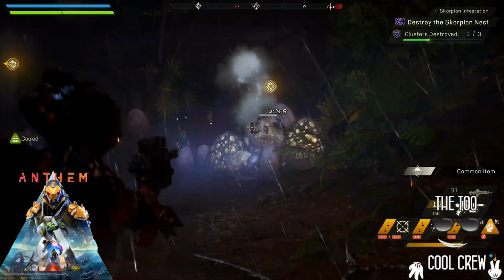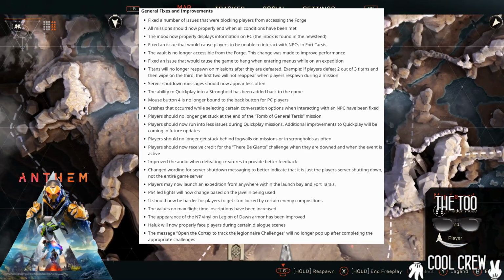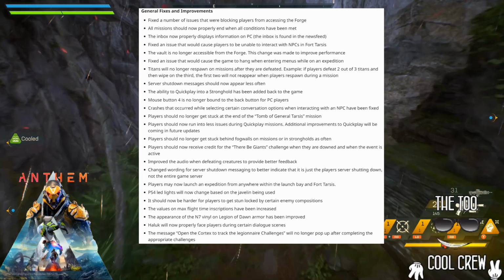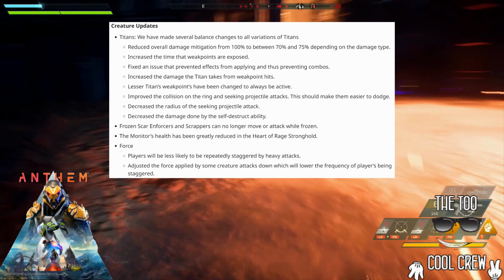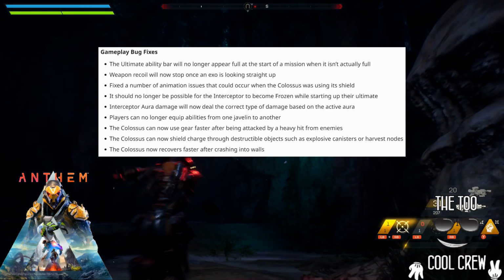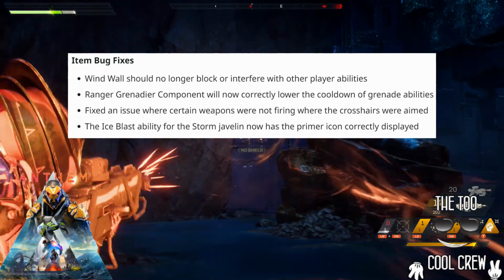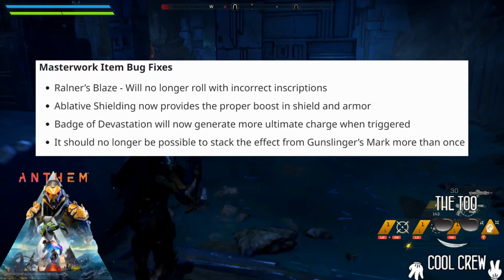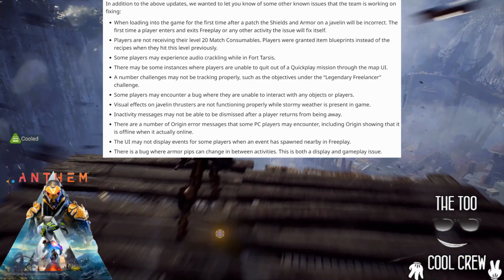Anthem: Big Patch 1.0.3 Update Added 3/10/19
Yo what up my friends from Facebook, YouTube wherever you guys are watching from these are your good friend Miguel Too Cool Too Fresh Too Gamer Too Gangster and the Big Boss of Too Cool MVCOOL. On my channel I will give you guys a tons of entertainment. From Vlogs to gaming videos to WWE News to (Let's Talk About) and to just me and the crew messing around with eachother. Also I’ll be giving you guy's Advertisements that the WWE is offering. Hope you guys can help me with my channel, and I promise we will do this together. Thank you Whoohohoo! Now That’s Too Cool! From The Too Cool Crew

WWE SHOP.com Where you can get your favorite WWE or NXT Superstars Shirts, Accessories and many more.